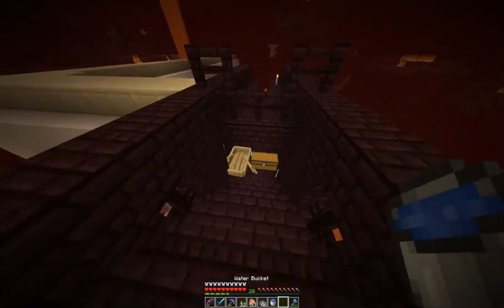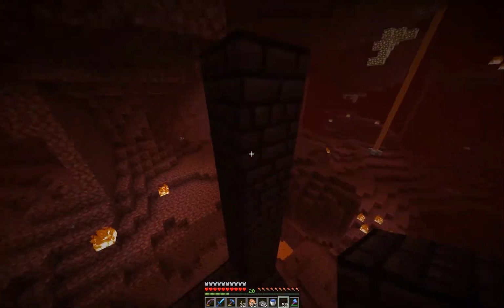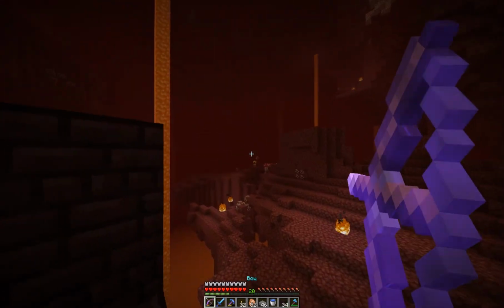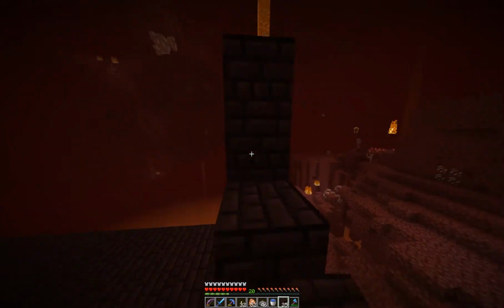Survival world #74 Wither skeleton farm buidling!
In this video I created a wither skeleton farm so that I could collect skulls faster! Warning: not the best farm ever created!